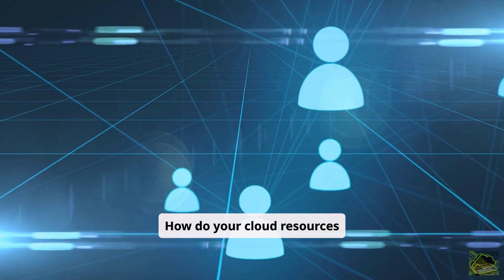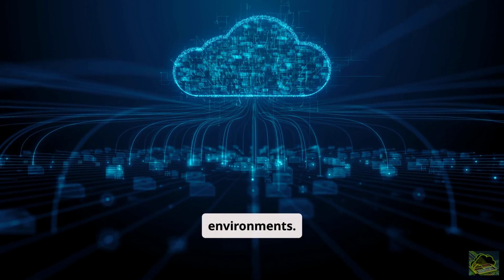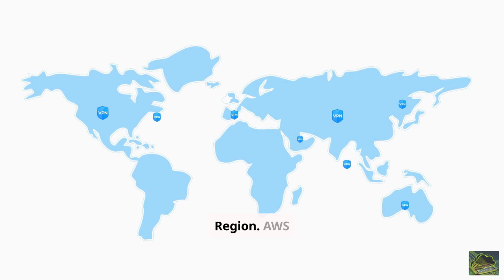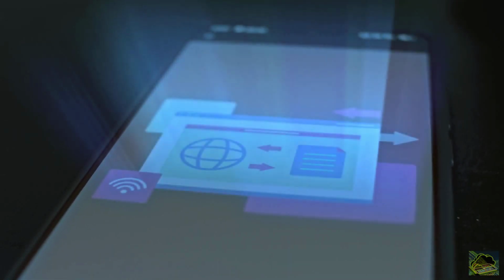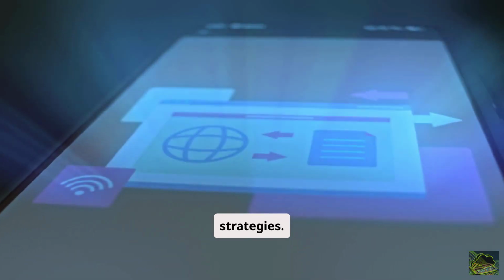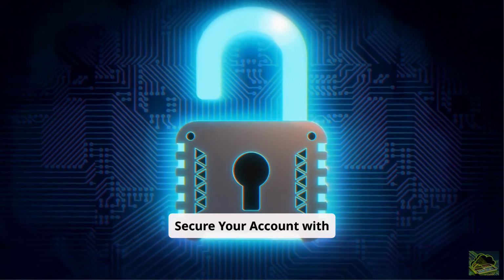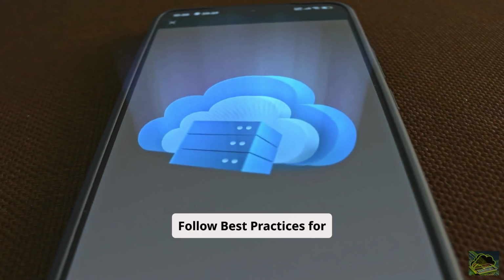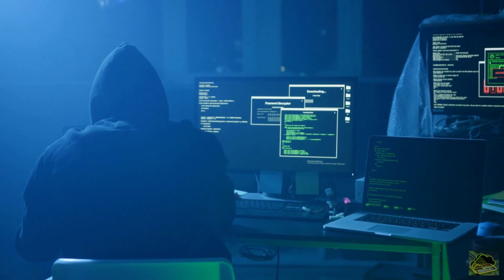AWS Fundamentals Explained | Everything You Need to Know to Get Started! ☁️🚀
In this comprehensive video, we’re taking you on a deep dive into AWS Cloud Computing—the ultimate guide for everyone from beginners to seasoned pros! 🌟
Whether you're just starting your cloud journey or looking to sharpen your skills, this tutorial has something for everyone.

🎯 What You’ll Discover in This Video:
✔️ An introduction to AWS and its core services, including EC2, S3, and RDS
✔️ Step-by-step guidance on setting up your first AWS account and deploying your first application
✔️ Best practices for managing your resources efficiently and cost-effectively
✔️ Real-world examples of how companies leverage AWS for their cloud solutions
✔️ Tips and tricks to navigate the AWS Management Console like a pro

Join us as we unlock the power of AWS and equip you with the knowledge and skills to thrive in the cloud computing landscape!

💡 Don’t forget to:
👍 Like this video if you’re excited to learn about AWS and cloud computing!
📢 Share it with friends and colleagues who are interested in elevating their tech skills!

Get ready to transform your understanding of cloud technology—watch now and start your journey from beginner to AWS pro! 🌍💻